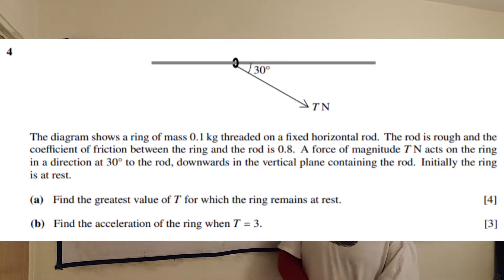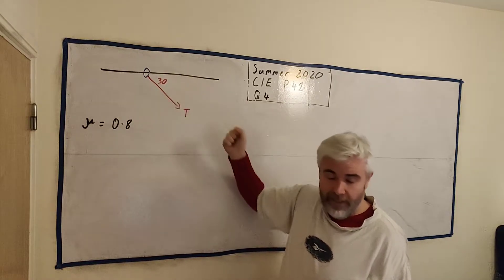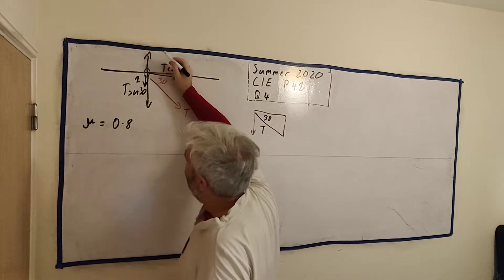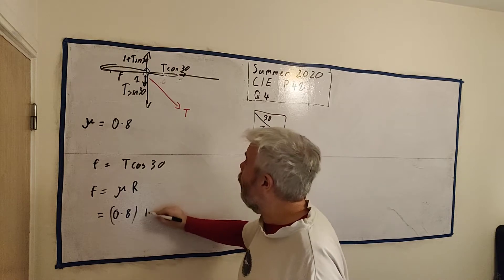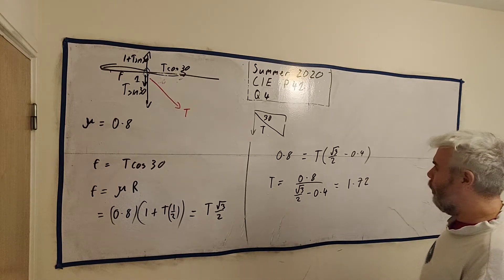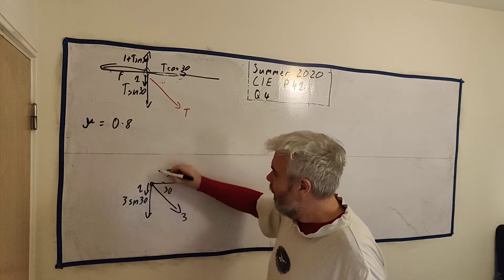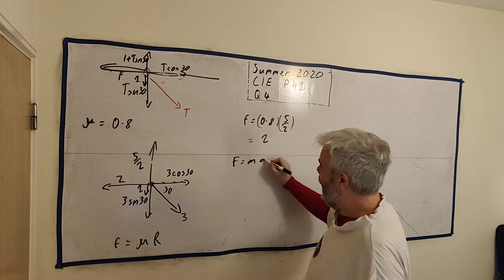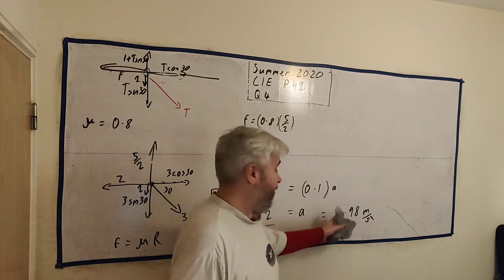Q4 Solutions for CIE mathematics paper 41 June 2020 9709/41/m/j/20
Friction and Forces

9709/41